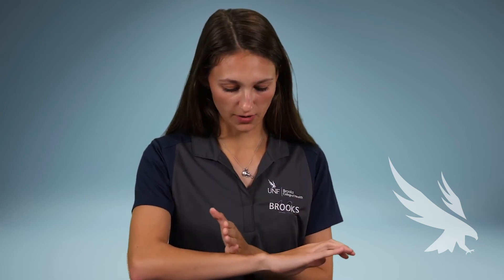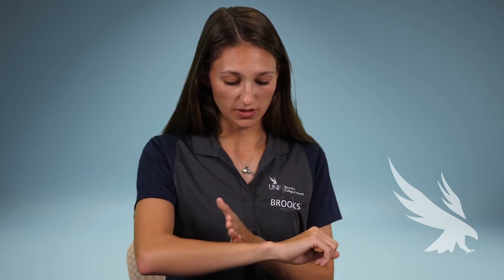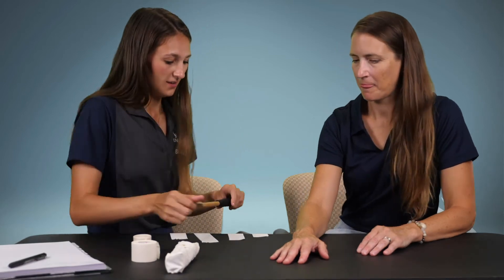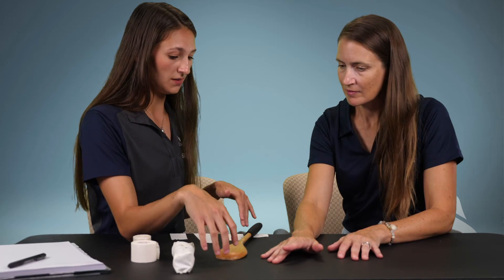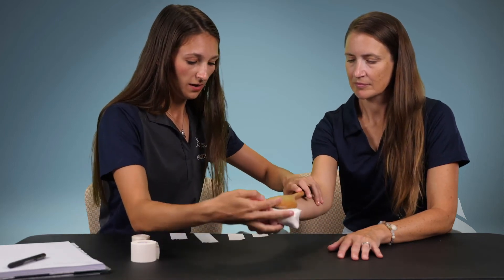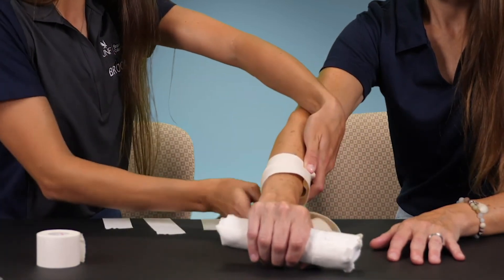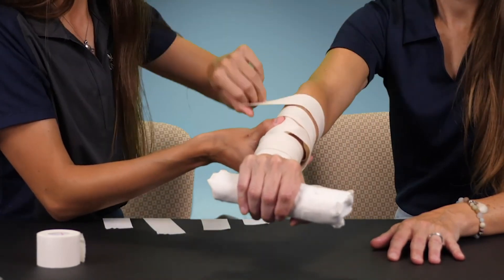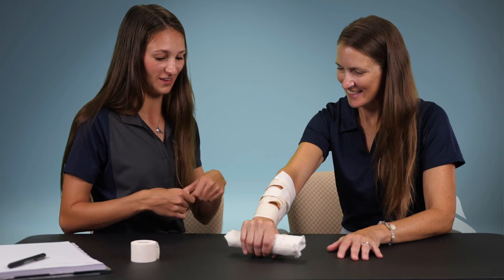How to Splint an Arm by UNF's Masters Athletic Training Student Taylor Jones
UNF MSAT student Taylor Jones shows how to properly splint an arm.